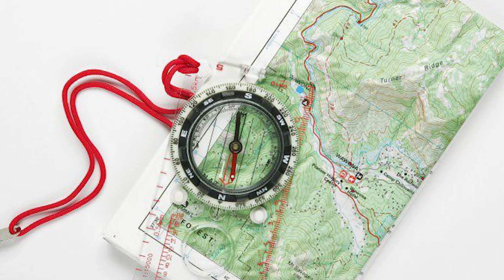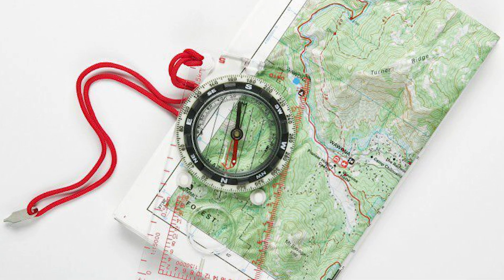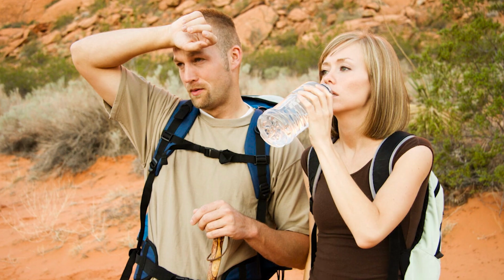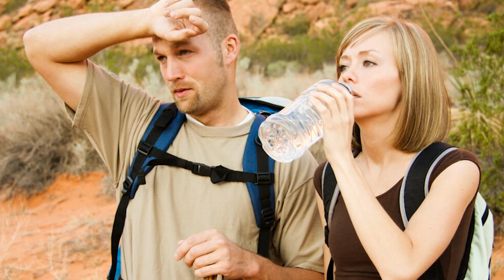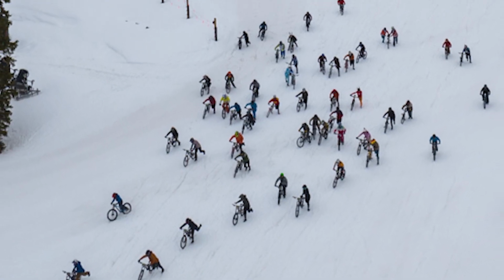Trail Trax: The Front Range's weekly hiking and biking report May 18—24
Host Jonathan Ingraham walks Denverites through the latest hiking and biking news in the front range.